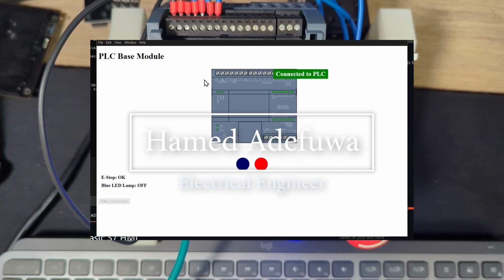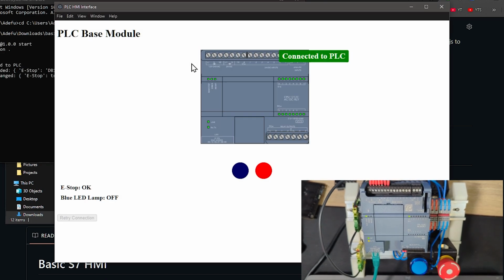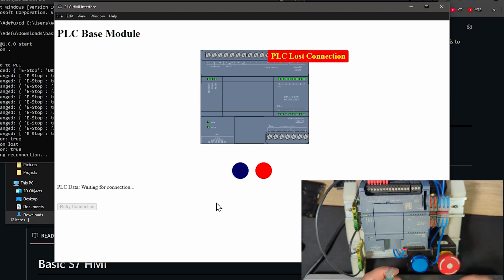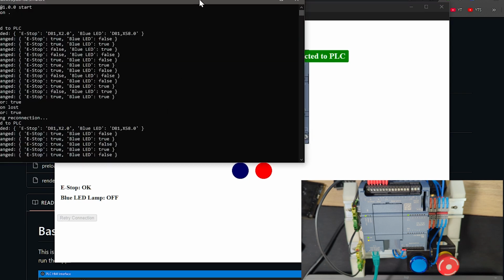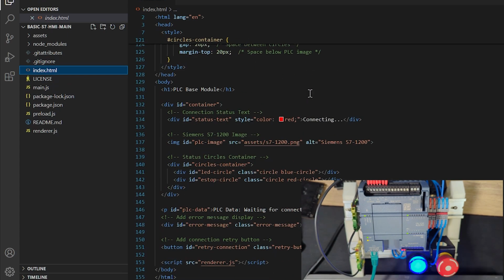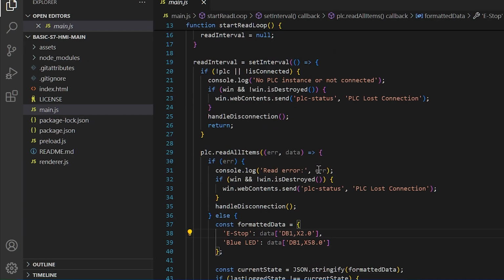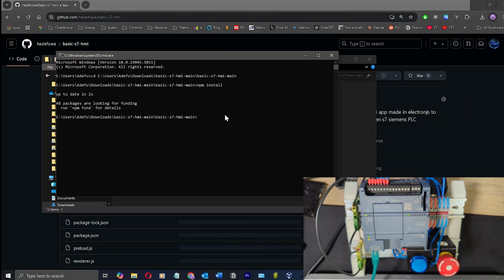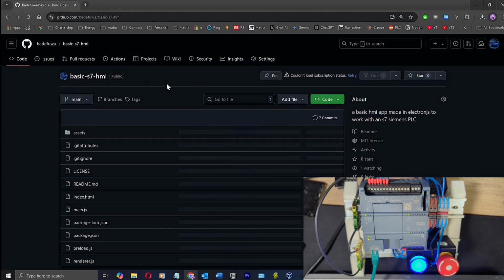My Custom Siemens ElectronJS HMI App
Welcome to my walkthrough of a custom HMI (Human Machine Interface) created with Electron.js for the Siemens S7-1200 PLC! In this video, I'll be showcasing the functionality, interface, and ease of setup for this basic yet powerful HMI, perfect for those working with industrial automation. Watch as I guide you through the main features, from establishing communication with the S7-1200 to managing real-time data display and control.